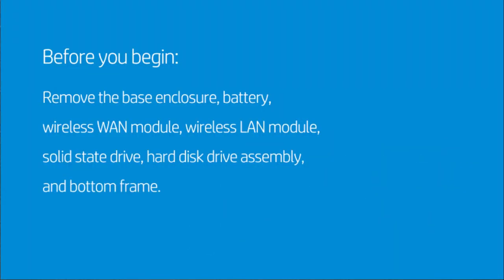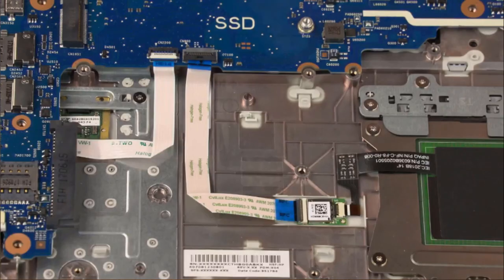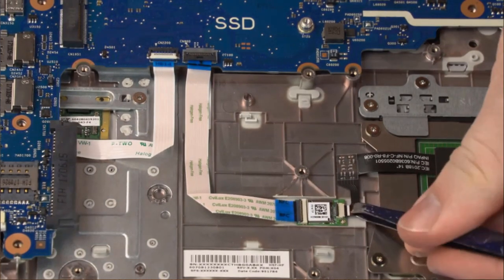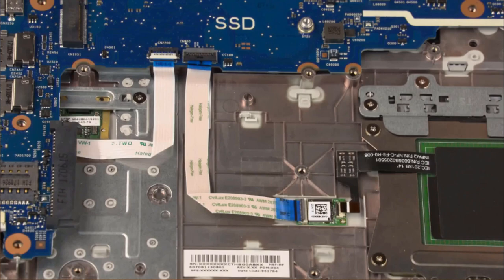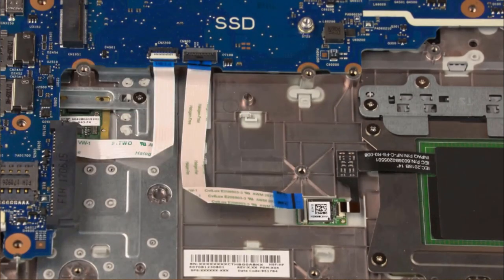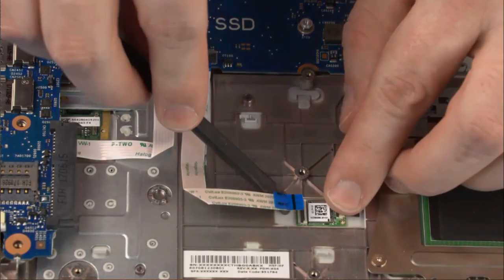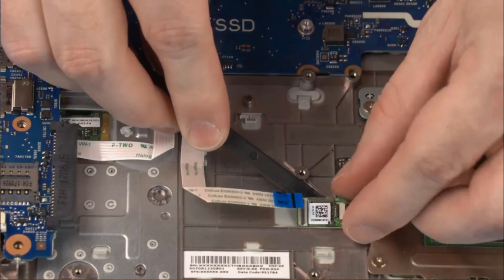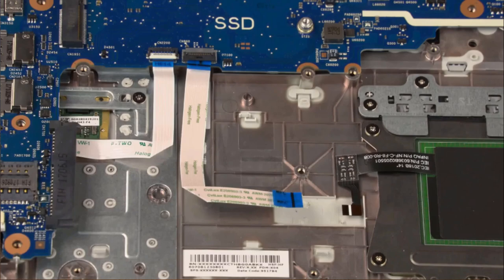How to replace the NFC Board for HP ProBook 640 G4 and G5 Series Laptop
- Tweezers
- Flashlight (optional)

DISASSEMBLY TIPS.